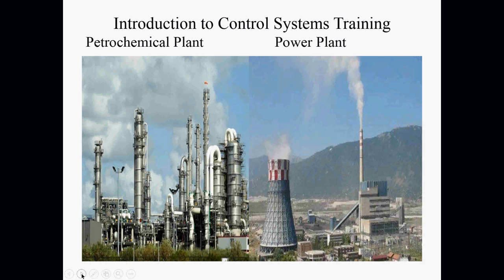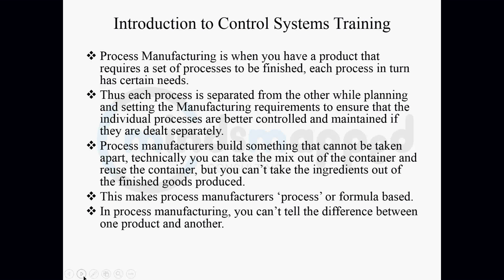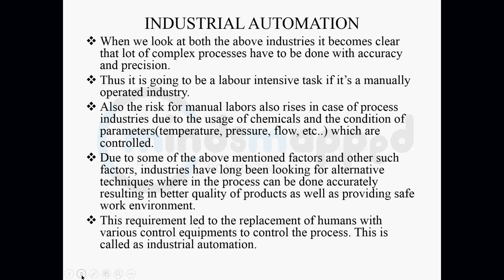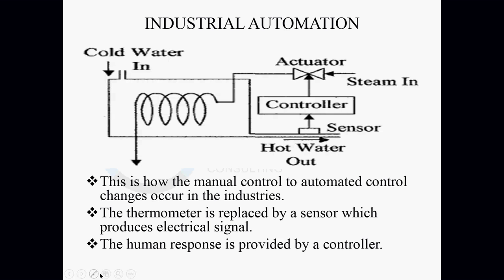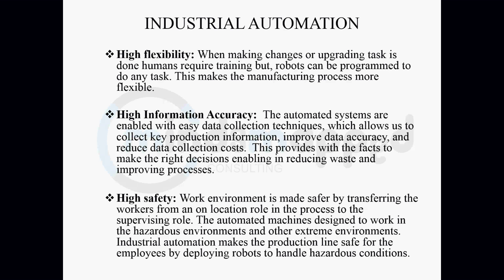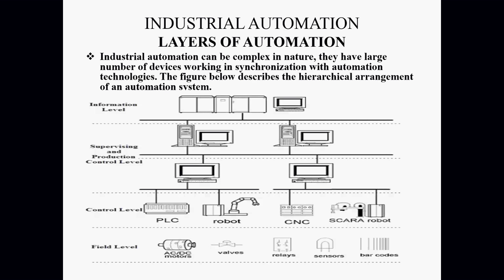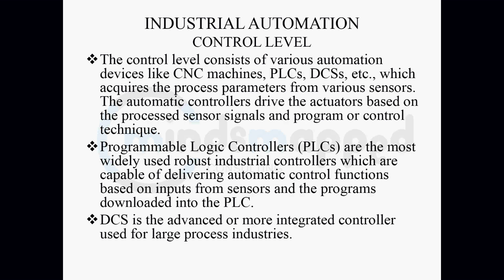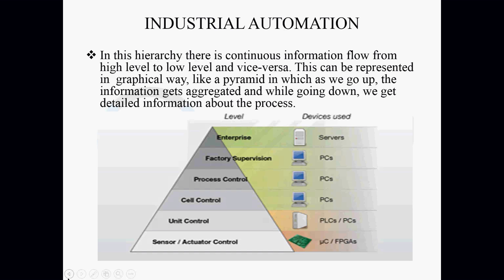SCADA/DCS/PLC Training Live Demo Video by MindsMapped (Trainer Pranav)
A programmable logic controller (PLC), or programmable controller is an industrial automation computer which has been re-designed and modified for controlling the manufacturing processes, including assembly lines, robotic devices, or any activity that needs high control and ease of programming and handle fault diagnosis.

SCADA (supervisory control and data acquisition) is a category of software application program for process control, the gathering of data in real time from remote locations in order to control equipment and conditions.

A Distributed Control system is a computerized control system for a process or plant in which automated controllers are distributed throughout the system with central operator supervisory control

MindsMapped is the leading online PLC Programming Training provider in the USA. PLC programming training is closely designed to make you comfortable while working on different PLC’s. This course equip the beginner with no prior PLC programming working experience with the basic application necessary to develop a complete PLC program.

What are the requirements for MindsMapped PLC Programming Training?

There is no requirement for taking PLC programming training.

What you would learn in the course?

• You will be able to develop PLC programs from scratch.

• You will be having a firm knowledge about ladder logic, PLC programming, and in-depth understanding of a standard HMI (Human-Machine Interface).

• Participants will learn the difference between analog and digital signals and how to bring them into a PLC, process them, and send them back out.

• Participants will be acquainted enough with ladder logic instructions to develop a PLC program from scratch.

• Students will explore standard controls techniques for things such as level control, HOA control, pump control, and PID control loops.

• Know the working principle of relays and how they communicate with Contacts

• Know what is the difference between PIC Microcontroller and PLC?

• Learn various methods for programming PLC

To know more about MindsMapped Industrial Automation training call on / 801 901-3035 or you can also email at [...]. Follow below mentioned links for detailed information about IA/CS online training